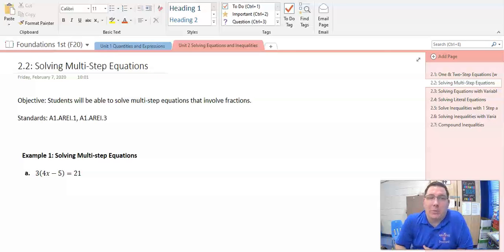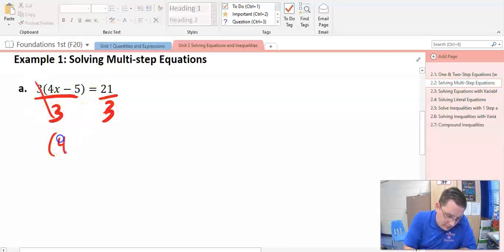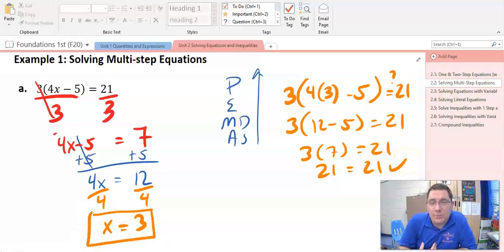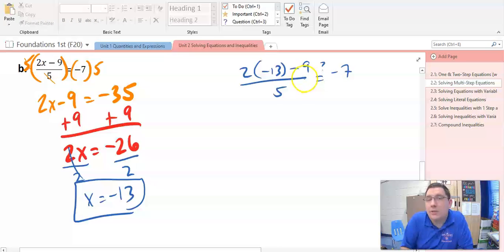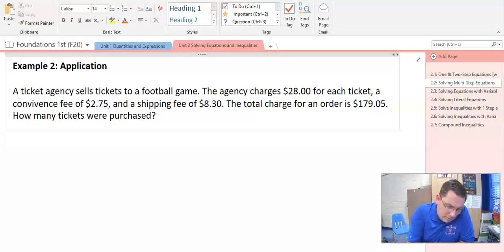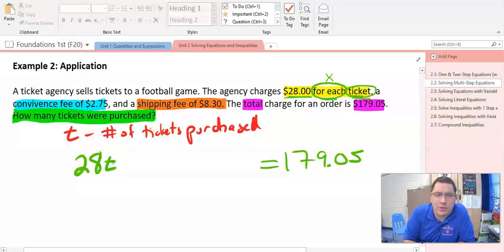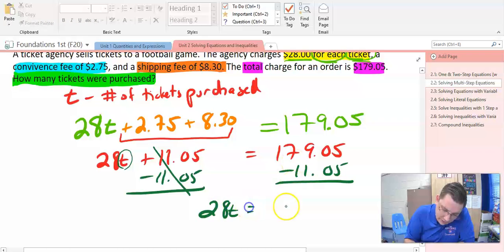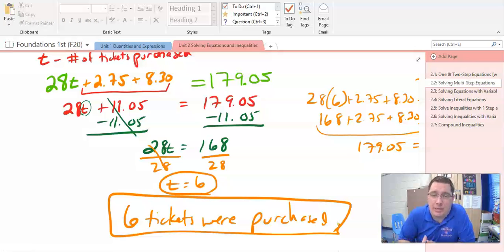Foundations in Algebra: 2.2: Solving Multi step Equations